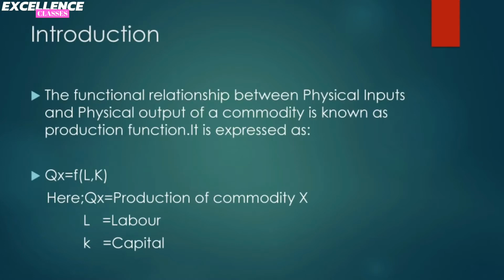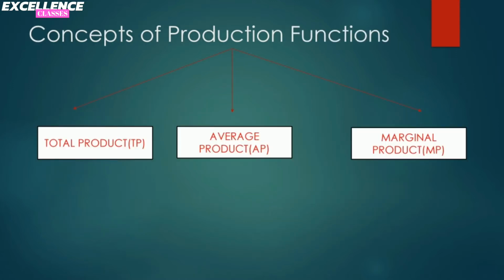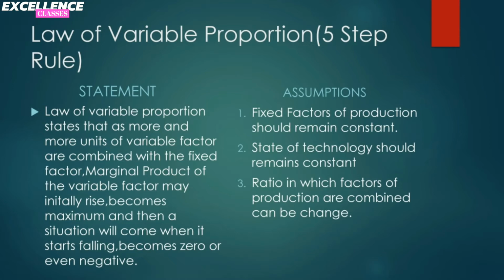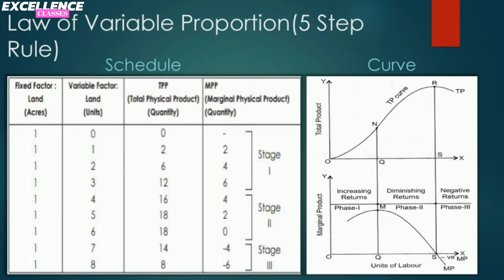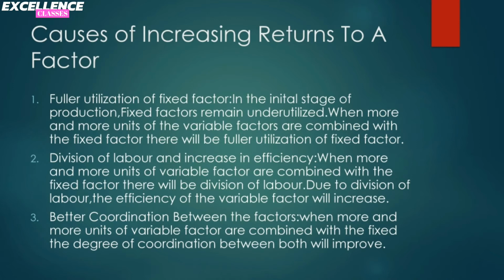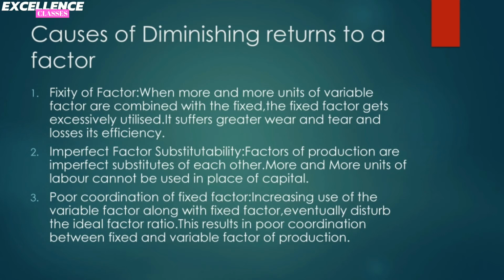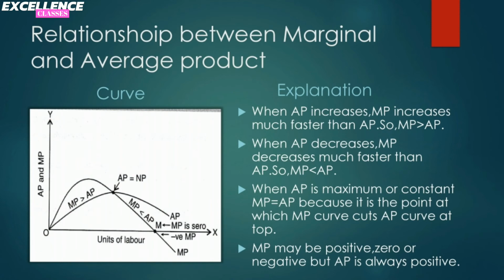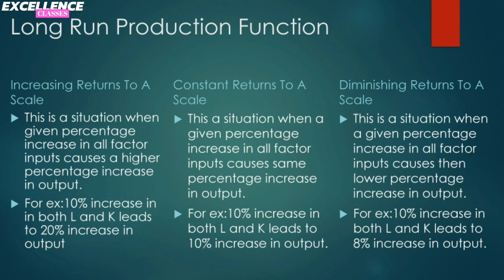Production Function|Chapter 7|Introductory Microeconomics|Class 11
In this Video We'll Cover up:
•Factors and Concept Of Production
•Law Of Variable Proportions
•Causes Of Increasing and Diminishing Returns To A Factor
•Relationship Between The Marginal and Average Product
•Introduction To Long Run Production

Video Lectures on Remaining Chapters will be posted soon.
You can also demand video lecture on any chapter or concept related to commerce stream class 11th and 12th for free.